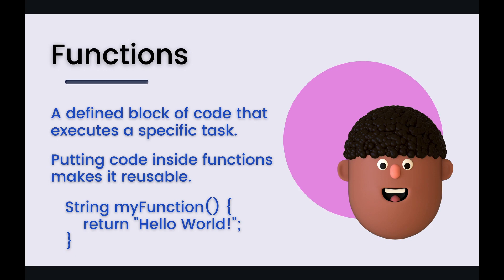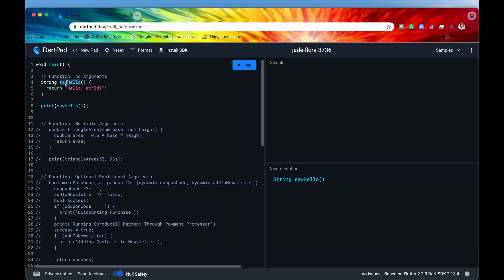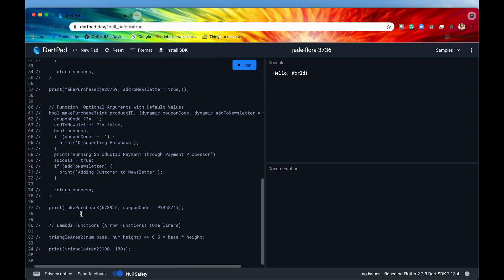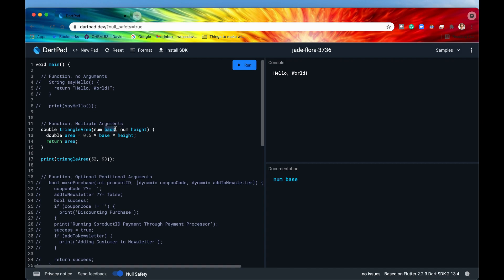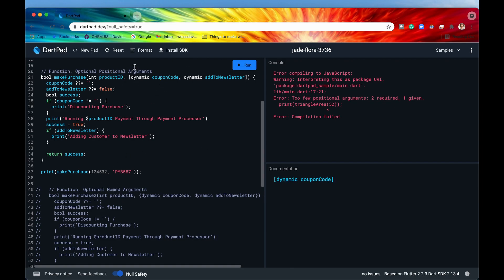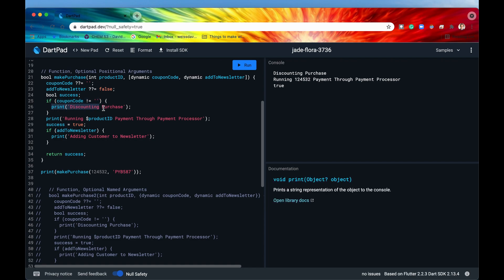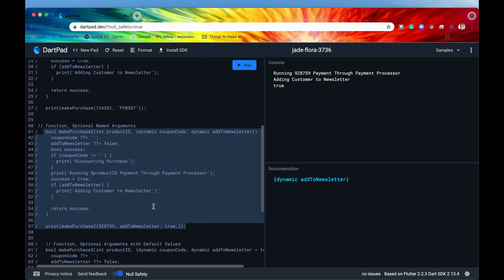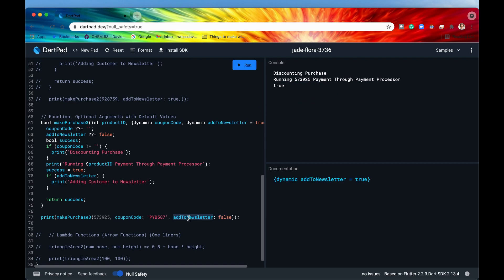Functions (With Optional & Required Parameters) - Flutter | Dart ~ Episode 1.4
Hey Coders! I like to think of functions similar to variables when coding in Dart. The difference is when creating a variable, you are storing a single piece of data to be used at a later time. When you create a function, you store an entire code block to be run later down in your code. Why store a block of code as a function instead of just running it immediately when you need it? There will be times when you need to run that section of code many times, and storing it as a function enhances its reusability, not to mention the code's overall readability. In this video, we'll examine how to make functions in Dart, accepting optional and required parameters, and lambda functions.

🕒 Timestamps
0:00 Intro
0:15 What are Functions?
1:38 How to Write a Function With No Parameters
4:01 How to Write a Function With One or More Parameters/Arguments
6:30 How to Write a Function With Optional Positional Parameters
9:14 How to Write a Function With Optional Named Parameters
10:54 How to Give Default Values to Optional Parameters
12:20 Lambda Functions in Dart (aka Arrow Functions)